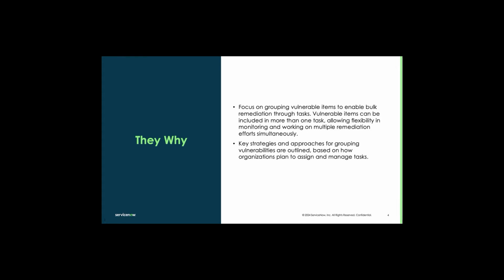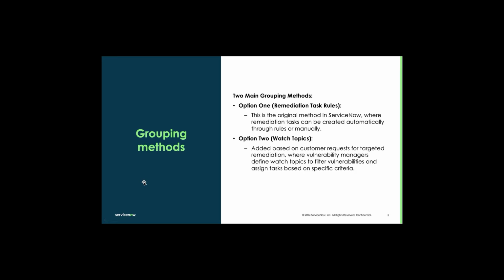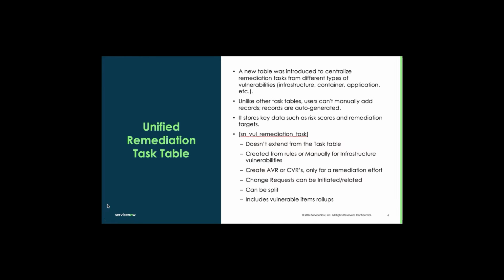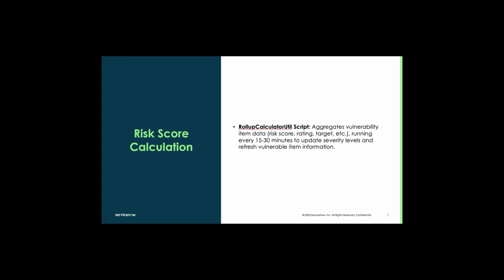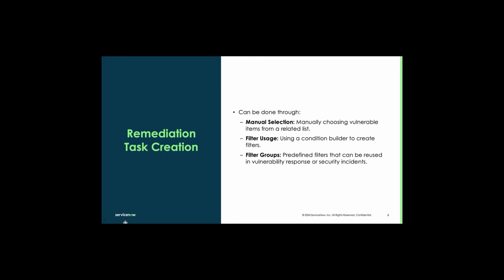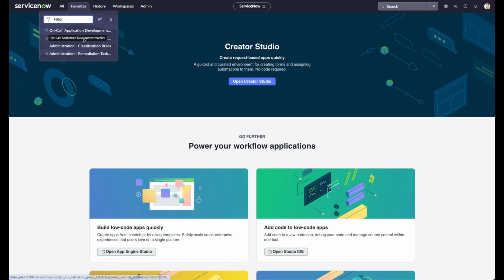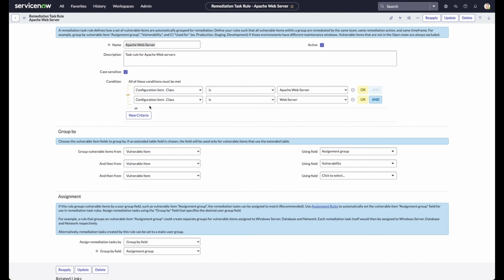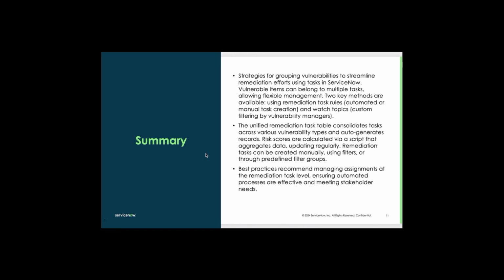Vulnerability Response Grouping Strategies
In this video, we will discuss Vulnerability Response Grouping Strategies. Learn how to effectively group and categorize vulnerabilities to streamline remediation efforts, improve prioritization, and enhance your organization's overall security workflow.